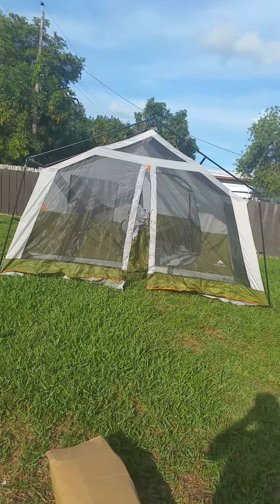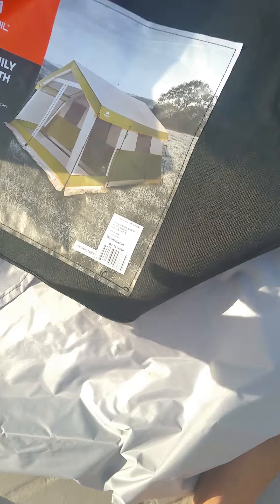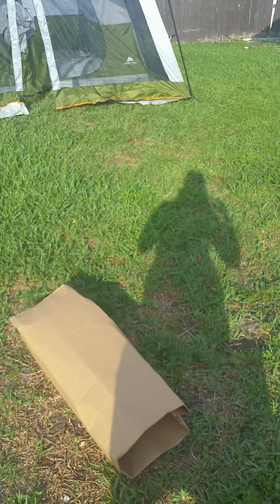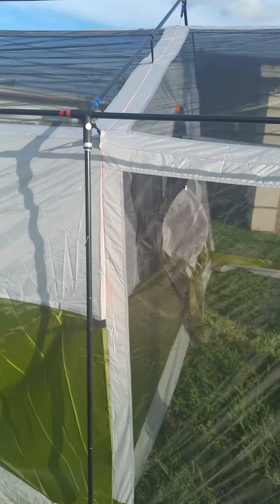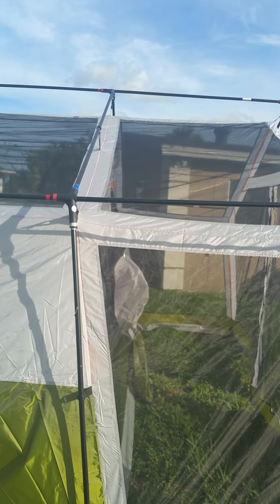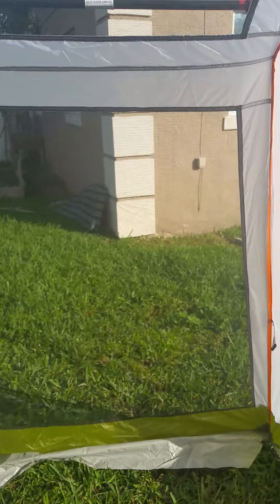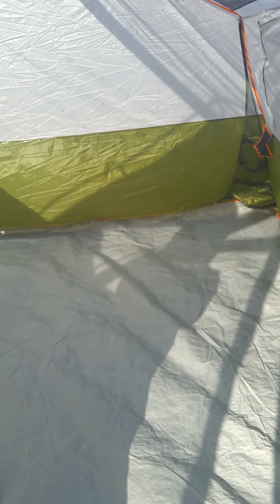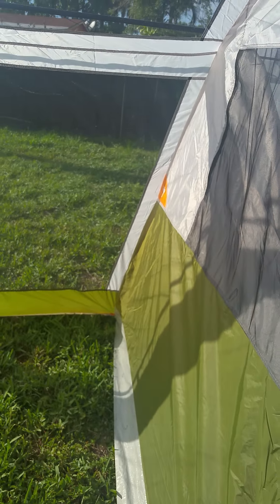Ozark trail 8 person family cabin tent with screened porch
Awesome for my first time having it. You can get it from Walmart or ebay.